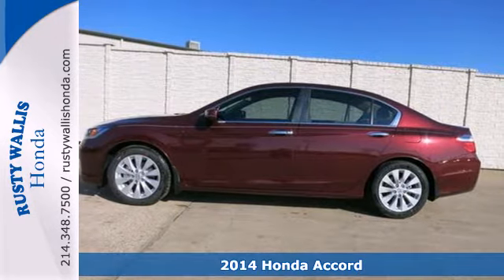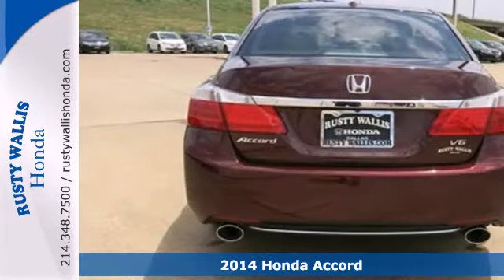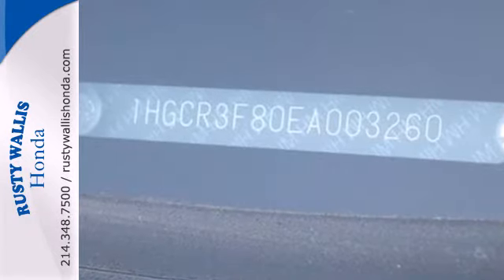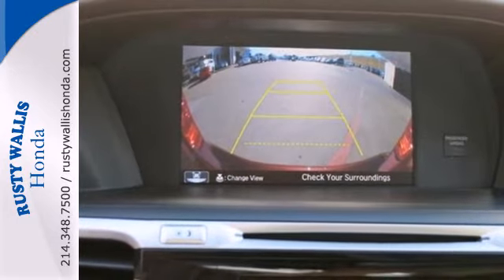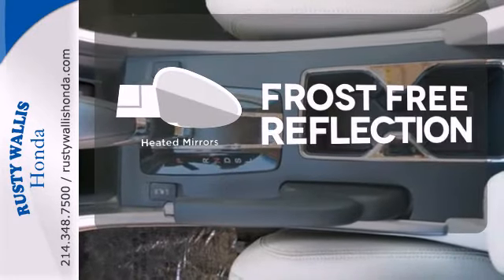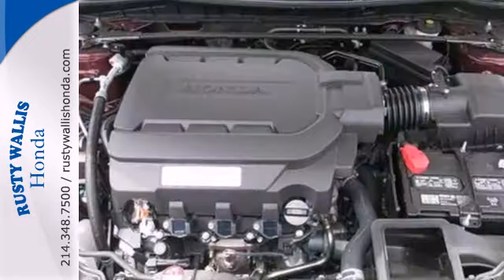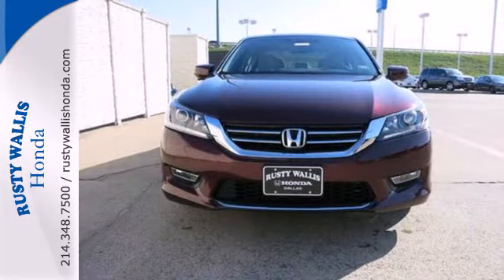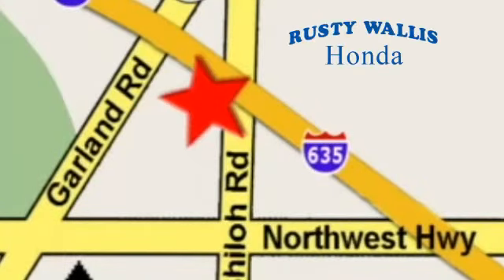2014 Honda Accord Dallas TX Fort Worth, TX #140257 - SOLD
Year: 2014
Make: Honda
Model: Accord
Trim: 6 Speed Automatic
Engine: 6 Cylinder
Transmission: 6 Speed Automatic
Color: Red
Interior: Ivory
Stock #: 140257

Address:
12277 Shiloh Road